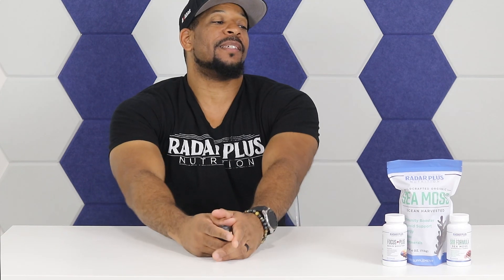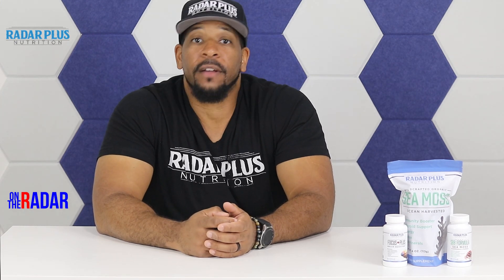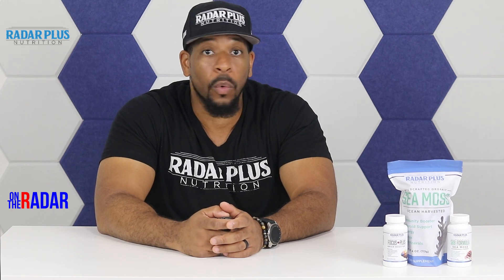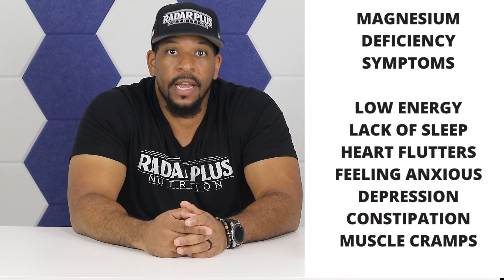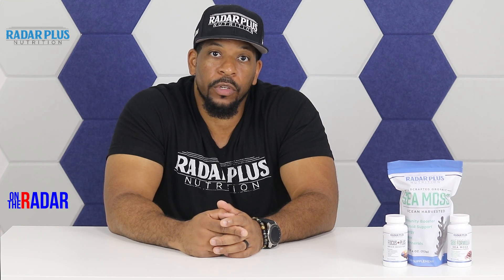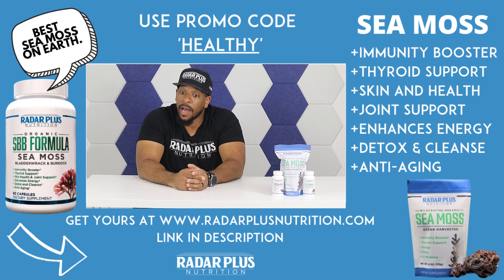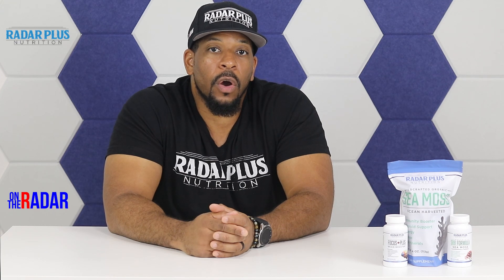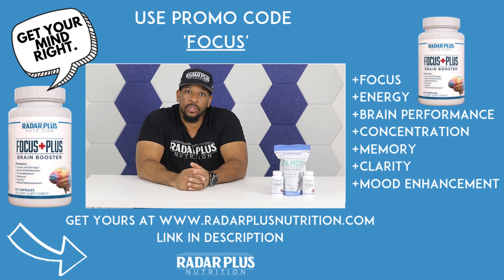HOW MAGNESIUM IN SEA MOSS HELPS YOUR MIND AND BODY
Currently "On The Radar" Meech is breaking down the benefits of magnesium. Magnesium is one of the 92 minerals found in radar plus nutrition sea moss products.

What's up, everybody? I'm Meech, and you are tuned in to On the Radar. And currently on the radar is magnesium. I will be doing a series of videos breaking down some of the key ingredients found in our sea moss products on radar plus nutrition.com. If you are new to sea moss, this will give you an understanding of what's in it and how those vitamins and minerals can help improve your health. If you have been using your sea moss or SBB Formula this will give you an understanding of what vitamins and minerals are responsible for the benefits you have been receiving.

As I release more videos in this series, you will be able to find them in a playlist here (point to the left)

Now let's talk about magnesium.

As I stated, magnesium is one of the essential minerals found in our Sea moss and our SBB Formula.

it is a mineral and electrolyte
it is the fourth most abundant mineral in the body
 it's necessary for electrical activity in the heart and the brain It can be found naturally in foods such as
Salmon, mackerel, almonds, quinoa, black beans, and spinach

It is an anti-inflammatory and vasodilator. Vasodilators open up blood vessels and allow more blood flow to the vital organs.

Magnesium helps people sleep better and helps provide a feeling of well-being.

Magnesium aids in Heart health:
by lessening the risk of calcification of arteries in the heart it helps to lower blood pressure. As arteries become restricted due to calcification and blockages, your heart must work harder to pump blood to the brain and other vital organs; this results in High blood pressure, less cognitive function, and other issues. If the brain is not getting enough blood flow, then it's not getting enough oxygen. If you are not getting enough oxygen to the brain, it can lead to a stroke.

Magnesium is good for bone health. By working with vitamin D, it allows the bones to absorb the calcium needed to strengthen bones. This lowers the risk of osteoporosis and reduces the chance of breaks and fracturing as you get older.

Magnesium aids joint support and helps with diabetes by helping to regulate your blood sugar.

Anxiety:
Migraines:

For women, when used along with vitamin B6. It can help with PMS symptoms like bloating, insomnia, mood, water retention, etc.,

Magnesium aids in exercise performance, endurance, and muscle recovery, so if you work out in any way, you should try magnesium.

Signs of Magnesium deficiency include:
heart flutters, palpitations
anxious..not being able to deal with stress
depression
hardening of arteries
high blood pressure
weak bones
constipation
diabetes
muscle cramps
so if you suffer from any of those, you may want to consult your doctor about your magnesium levels.

It is important to know that only one or two percent of magnesium is available in the blood.
sixty percent is found in your bones and
Thirty-one percent can be found in your cells.
When you measure from your blood, you are not getting the proper indication of how much magnesium is in your body. With that said, verify this with your doctor because I am not a medical practitioner or an expert.

The daily recommended dose is 400 -420 milligrams for men and 310 -360 for women.

Carbonated beverages, acid blockers, coffee, tea, and diuretics will stop the body from absorbing magnesium. So you could be taking magnesium and may not be getting the full effects from it.

Stress, lack of sleep, and sugar all deplete the body of magnesium, so those things rob your body of the magnesium that it has.

It's said that a 100-gram serving of sea moss contains about 34 percent of your recommended daily value of magnesium. Because there have not been lots of testing, I cannot confirm how much magnesium is in sea moss, but I can say from personal experience as well as testimonials from friends, family, and PRN customers that
Most report many of the benefits of magnesium, such as relief from joint and muscle pain, lower blood pressure, better mood, increased energy, improved sleep, and even better recovery from broken bones. You can find some of those testimonials on our site radarplusnutrition.com.